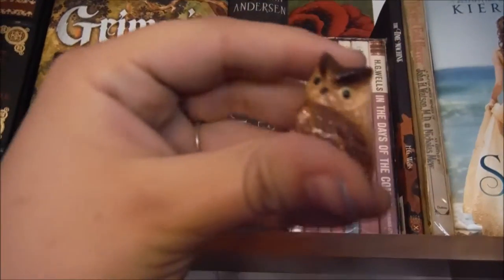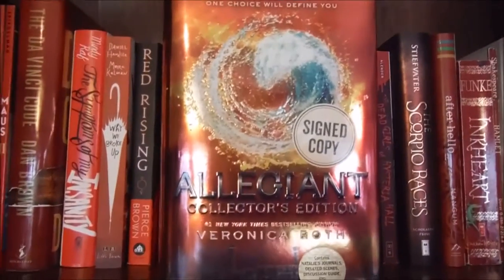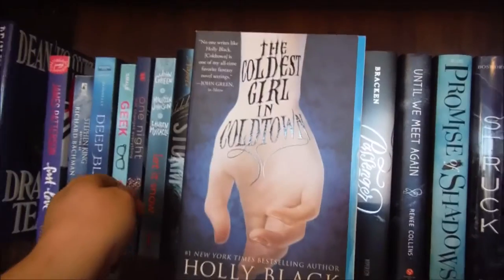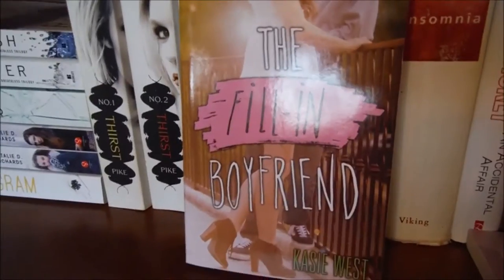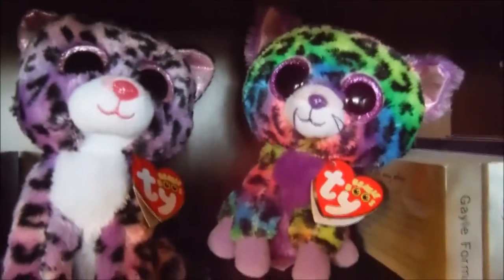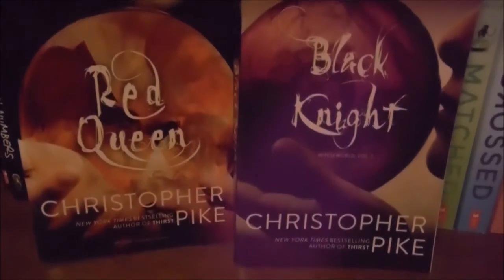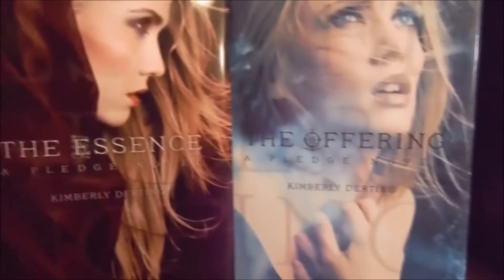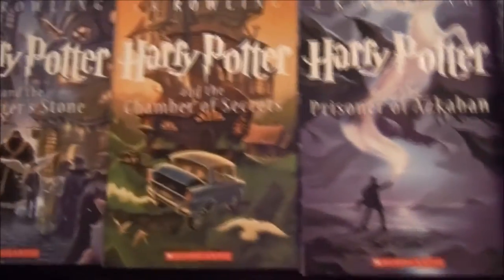BOOKSHELF TOUR 2016!!!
I do an insanely long bookshelf tour! This was crazy, these are my favorite to watch and my least favorite to edit! You guys are all amazing!!!

I am still doing a Giveaway for The Love That Split the World by Emily Henry, if you are interested in that click this link:

You do not need to watch the whole video, just read the description to find out how to enter!!